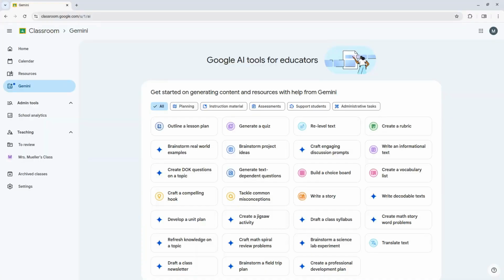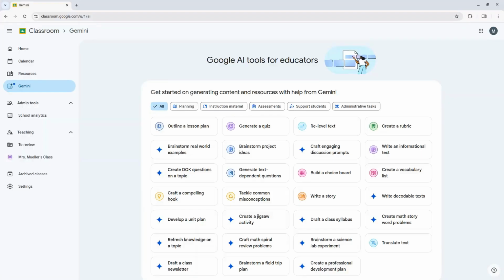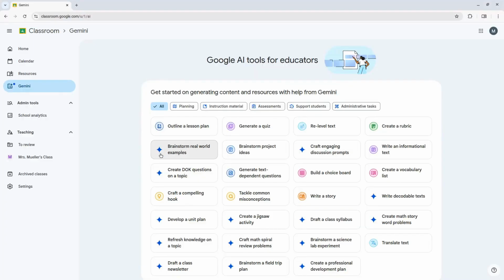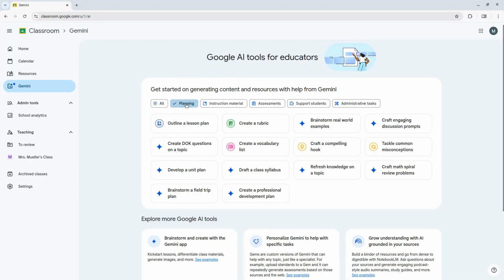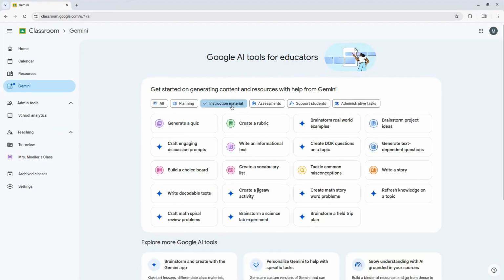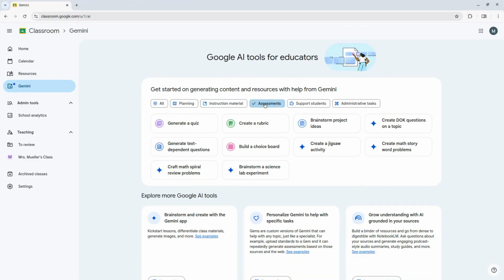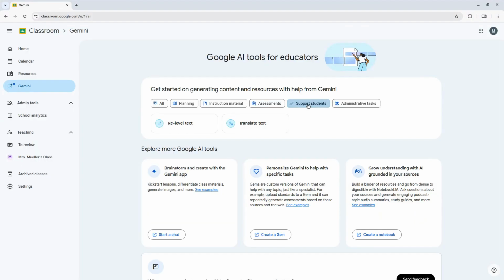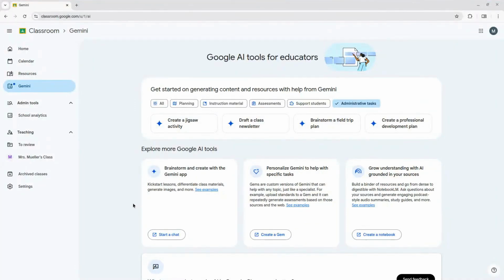Gemini in Classroom Overview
This video will give you an overview of the Gemini tab in Google Classroom.